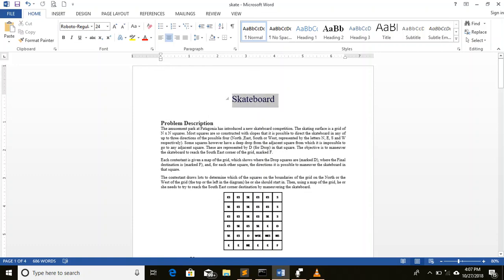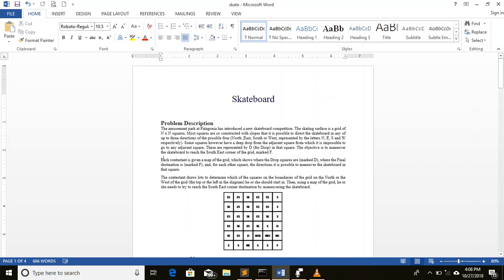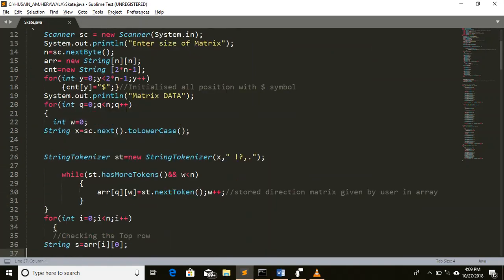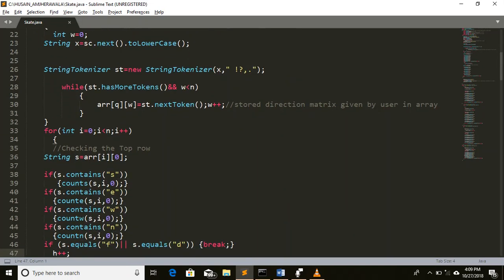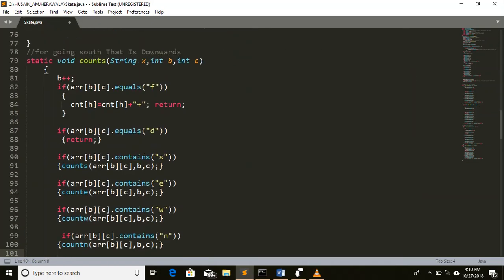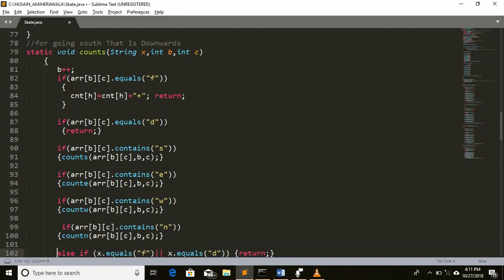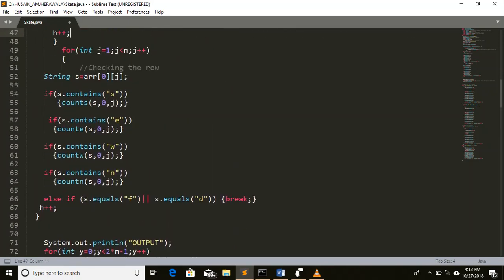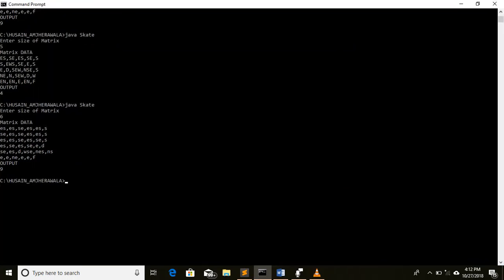CodeVIta 2018 Skateboard Question Solved and Explained..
Codevita 2018 Round 1 Question of SKATEBOARD is Solved and Explained in this video. !
CODE IN JAVA :-

import java.util.Scanner;
import java.util.StringTokenizer;
class Skate
{   static int op=0;  //It is the final output the total number of safe blocks
 static String arr[][];//data array
    static String cnt[];//array for storing number of paths
 static int n=0;// Size of data square matrix
 static int b=0; static int c=0;//variable to acces array
    static int h=0;//block number
 public static void main(String[] args)
  Scanner sc = new Scanner(System.in);
  System.out.println("Enter size of Matrix");
  n=sc.nextByte();
  arr= new String[n][n];
    cnt=new String [2*n-1];
    for(int y=0;y(less then)2*n-1;y++)
     {cnt[y]="$";}//Initialised all position with $ symbol
  System.out.println("Matrix DATA");
  for(int q=0;q(less than)n;q++)
      int w=0;
    String x=sc.next().toLowerCase();

    StringTokenizer st=new StringTokenizer(x," !?,.");

     while(st.hasMoreTokens()&& w(less then)n)
       arr[q][w]=st.nextToken();w++;//stored direction matrix given by user in array
    for(int i=0;i(less than)n;i++)
      //Checking the Top row
    String s=arr[i][0];

    if(s.contains("s"))
       {counts(s,i,0);}
    if(s.contains("e"))
      {counte(s,i,0);}
    if(s.contains("w"))
      {countw(s,i,0);}
    if(s.contains("n"))
      {countn(s,i,0);}
    if (s.equals("f")|| s.equals("d")) {break;}
      h++;
        for(int j=1;j(less than)n;j++)
            //Checking the left most column
    String s=arr[0][j];

    if(s.contains("s"))
       {counts(s,0,j);}

     if(s.contains("e"))
      {counte(s,0,j);}

    if(s.contains("w"))
      {countw(s,0,j);}

    if(s.contains("n"))
      {countn(s,0,j);}

    else if (s.equals("f")|| s.equals("d")) {break;}
   h++;

    System.out.println("OUTPUT");
    for(int y=0;y(less than)2*n-1;y++)
      {if(cnt[y].contains("+")){op++;}}//if even a single path is available it is output
    System.out.println(op);

//for going south That Is Downwards
static void counts(String x,int b,int c)
       b++;
       if(arr[b][c].equals("f"))

       if(arr[b][c].equals("d"))
        {return;}

       if(arr[b][c].contains("s"))
       {counts(arr[b][c],b,c);}

       if(arr[b][c].contains("e"))
       {counte(arr[b][c],b,c);}

       if(arr[b][c].contains("w"))
       {countw(arr[b][c],b,c);}

        if(arr[b][c].contains("n"))
       {countn(arr[b][c],b,c);}

       else if (x.equals("f")|| x.equals("d")) {return;}

    //for going east That Is Right
     static void counte(String x,int b,int c)

       c++;

       if(arr[b][c].equals("d"))
        {return;}

       if(arr[b][c].contains("s"))
       {counts(arr[b][c],b,c);}

       if(arr[b][c].contains("e"))
       {counte(arr[b][c],b,c);}

       if(arr[b][c].contains("w"))
       {countw(arr[b][c],b,c);}

       if(arr[b][c].contains("n"))
       {countn(arr[b][c],b,c);}

//for going west That Is Left
   static void countw(String x,int b,int c)

       c--;
       if(arr[b][c].equals("f"))

       if(arr[b][c].equals("d"))
        {return;}

       if(arr[b][c].contains("s"))
       {counts(arr[b][c],b,c);}

       if(arr[b][c].contains("e"))
       {counte(arr[b][c],b,c);}

       if(arr[b][c].contains("w"))
       {countw(arr[b][c],b,c);}

       if(arr[b][c].contains("n"))
       {countn(arr[b][c],b,c);}

//for going North That Is Upwards
static void countn(String x,int b,int c)
       b--;
       if(arr[b][c].equals("f"))
          cnt[h]=cnt[h]+"+";return;}
       if(arr[b][c].equals("d"))
        {return;}

       if(arr[b][c].contains("s"))
       {counts(arr[b][c],b,c);}
       if(arr[b][c].contains("e"))
       {counte(arr[b][c],b,c);}
     if(arr[b][c].contains("w"))
       {countw(arr[b][c],b,c);}
       if(arr[b][c].contains("n"))
       {countn(arr[b][c],b,c);}

I hope you liked our Explanation and the Code ..
For mor such updates regarding Codevita Questions and their Solutions keep Encouraging us..